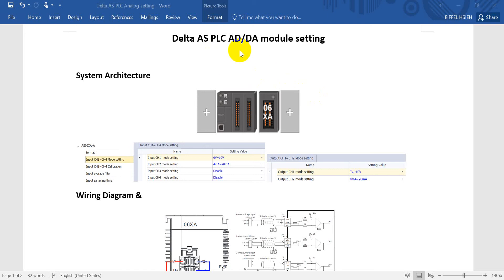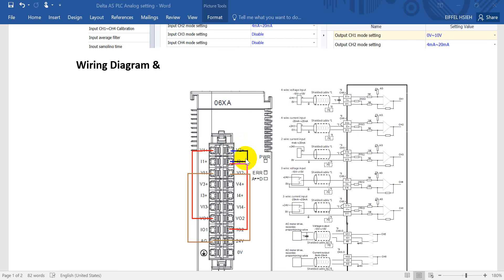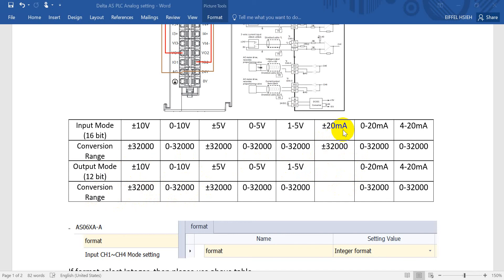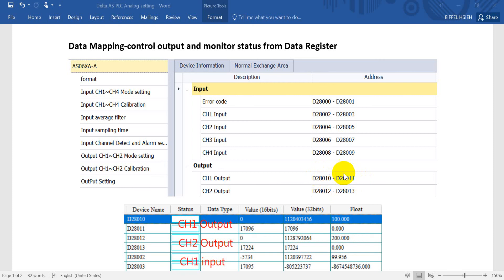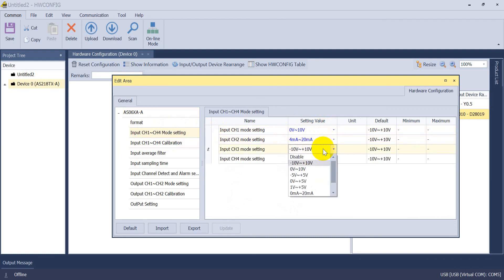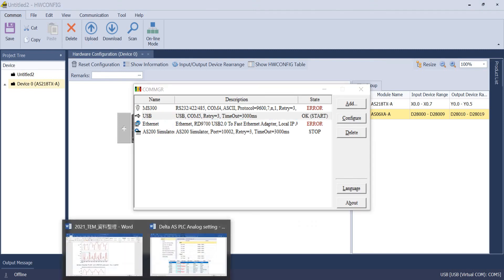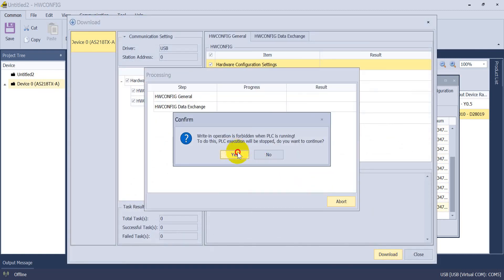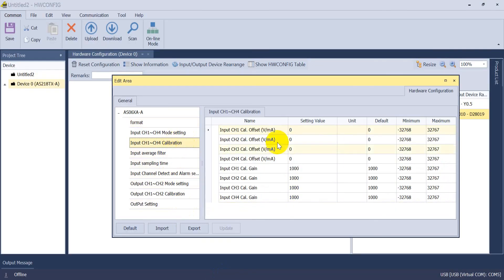Delta AS PLC Analog Module basic setting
Delta AS300
Delta AS200
Delta AS04AD-A, AS04DA-A, AS06XA-A

This video will show you the basic concept how to use Delta AS PLC analog module via integer or float value control.